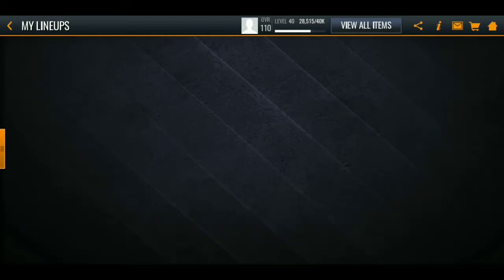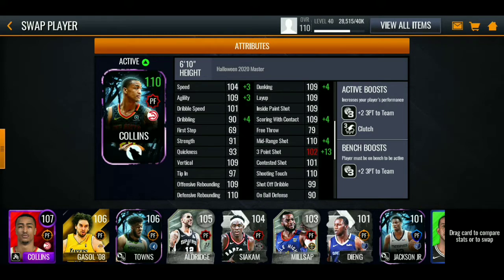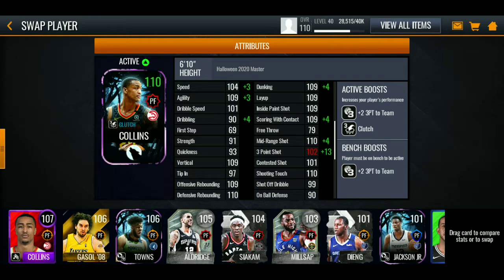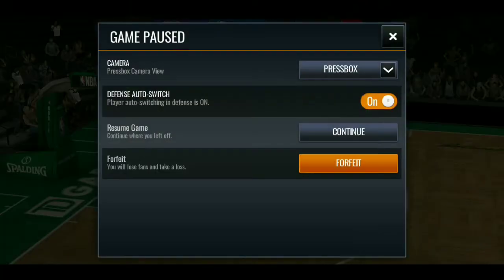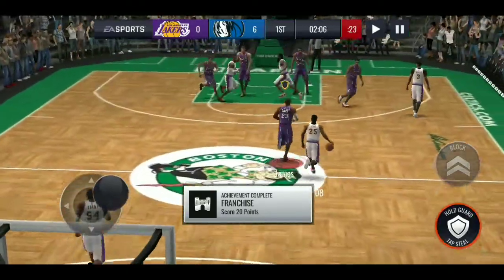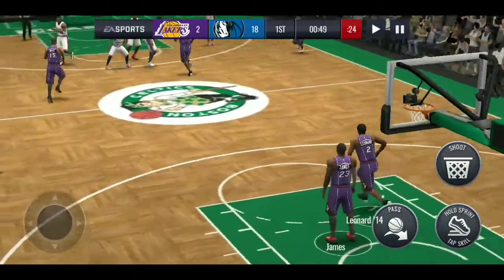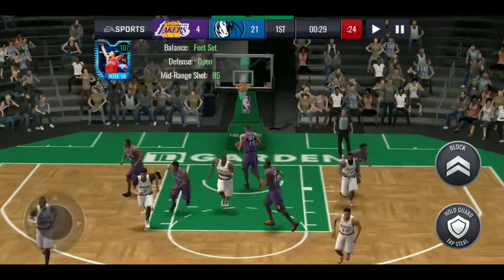110 OVERALL JOHN COLLINS GAMEPLAY (*115 3 FOR A PF) IN NBA LIVE MOBILE!!!!!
110 OVERALL JOHN COLLINS GAMEPLAY (*115 3 FOR A PF) IN NBA LIVE MOBILE!

Thank You Guys For Watching Like And Subscribe If Your New Press On Notification So You Can Get Notified When Ever I Upload Also Smash The Like Button Because It Can Really Help The Channel A Lot.